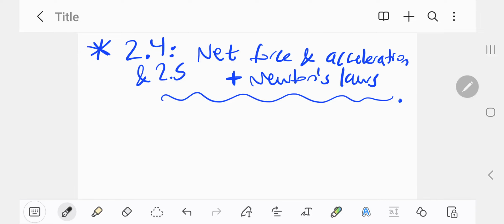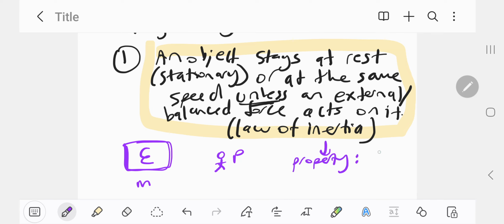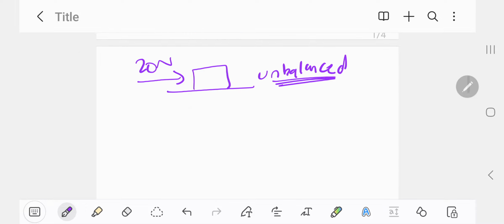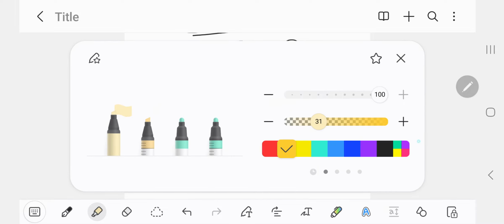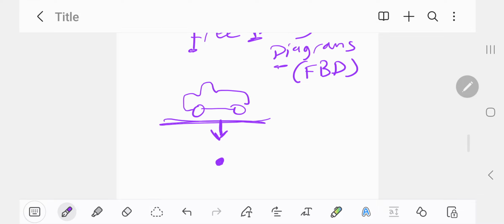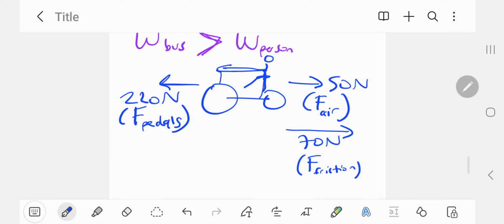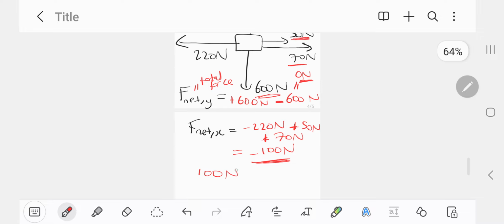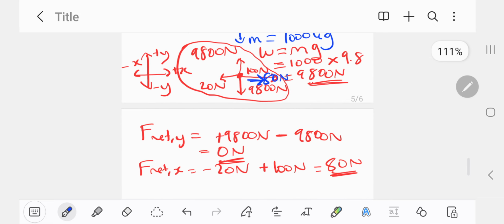Year 10 Science - Chapters 2.4 & 2.5 (Net Force, acceleration, and Newton's Laws)